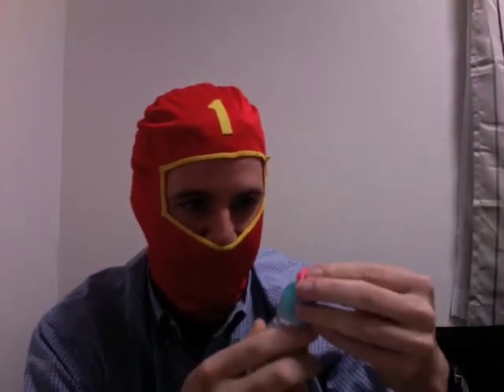curry drink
Me tasting a curry drink.